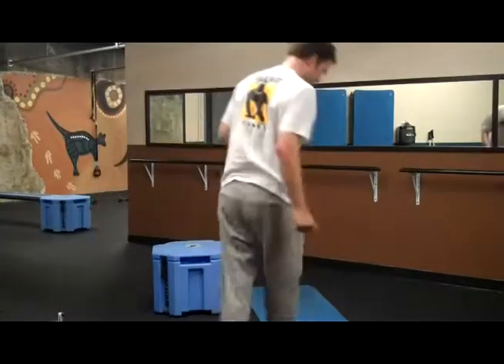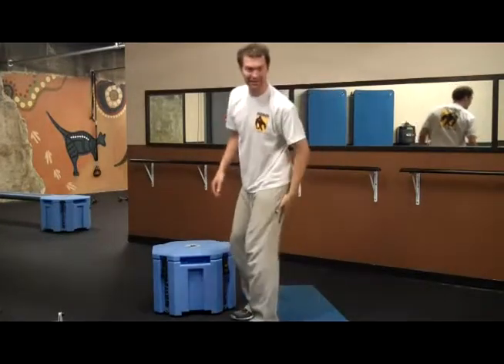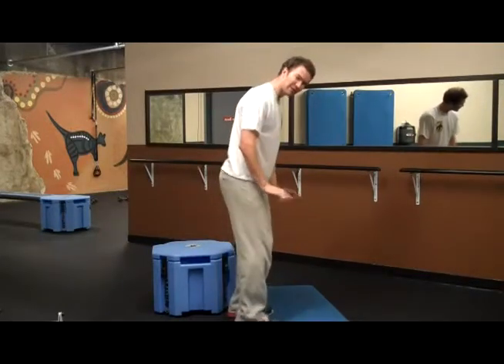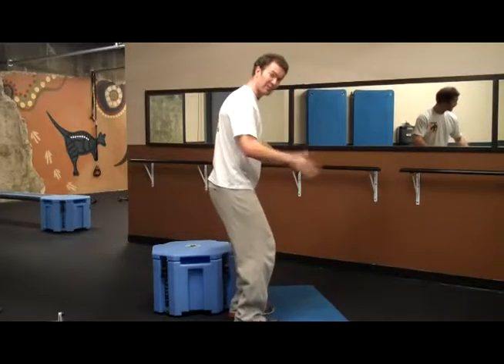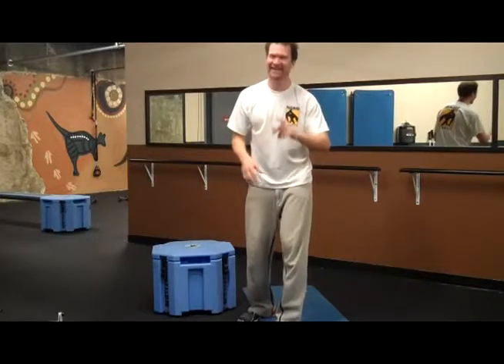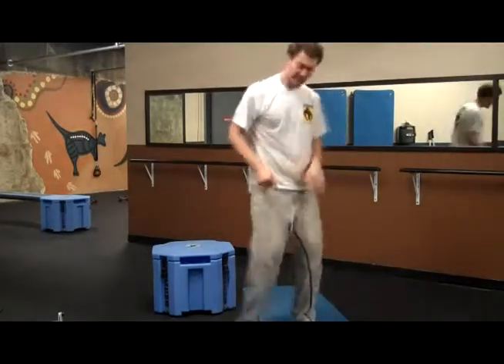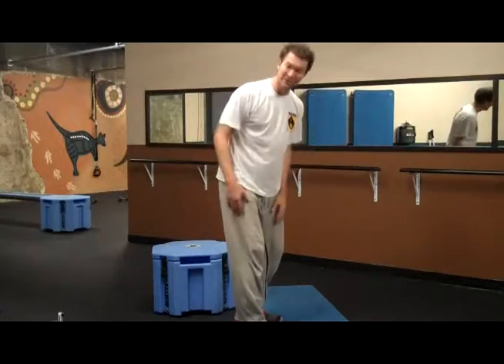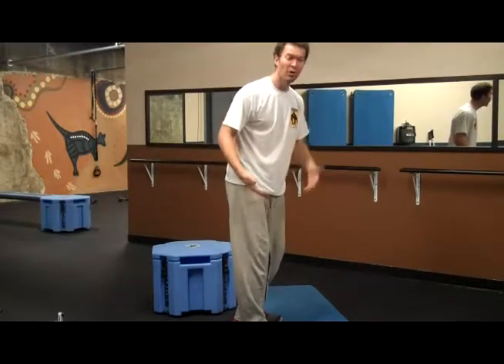Ski specific training: Squat with forefoot lift at Bonza Bodies Denver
This video accompanies the ski conditioning video at Bonza Bodies Denver.  November 6th 2010 Bonza Bodies is holding a ski conditioning clinic featuring this exercies and much more insider ski training workout secrets - see the website for more details